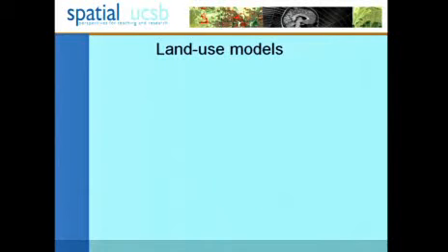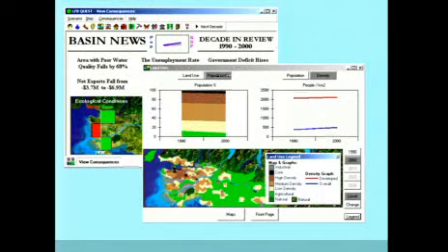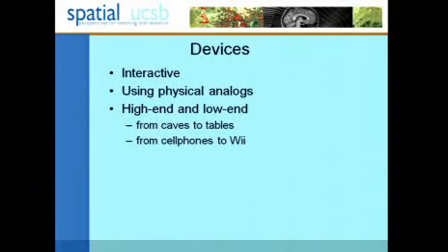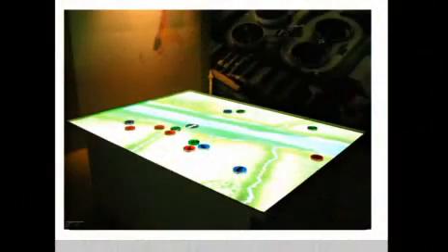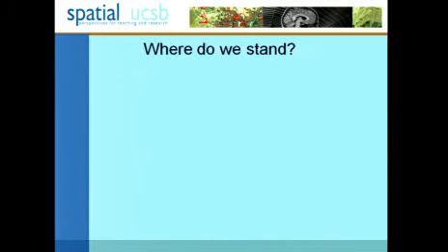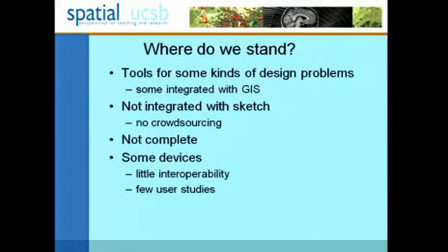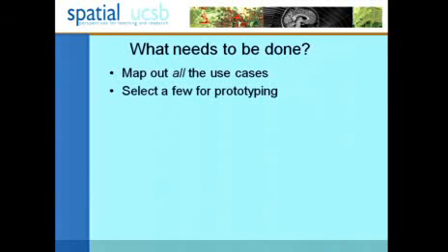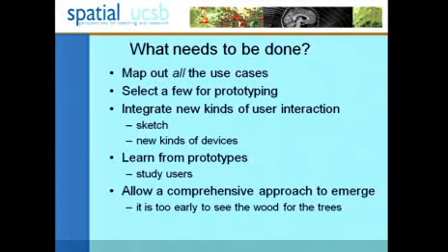GeoDesign Summit 2010: Michael Goodchild: Spatial By Design (Part 3 of 3)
Michael Goodchild, Professor of Geography, University of California, Santa Barbara, presents Spatial by Design: Understanding the Special Role of GIS.